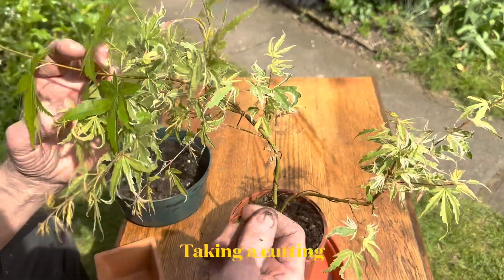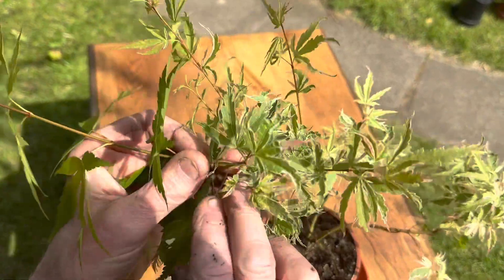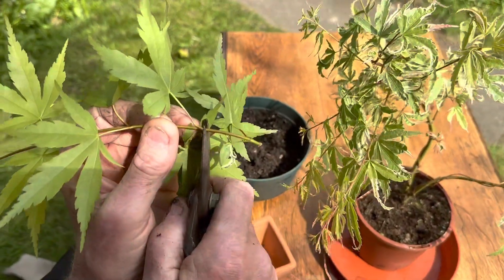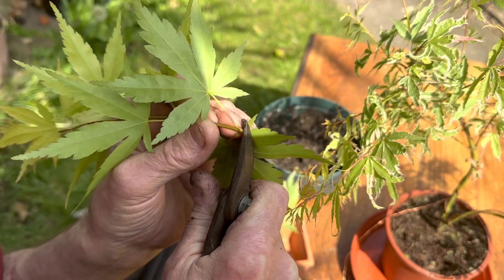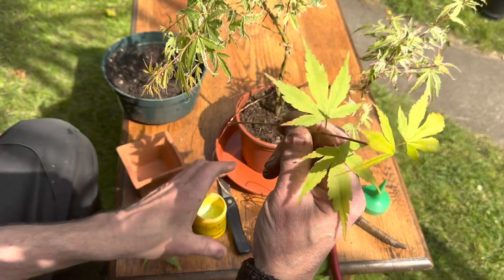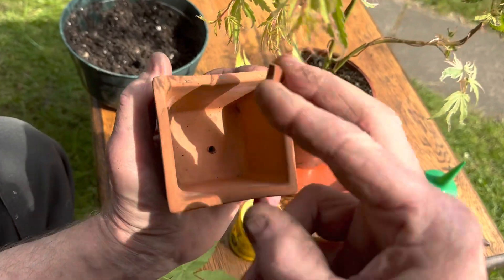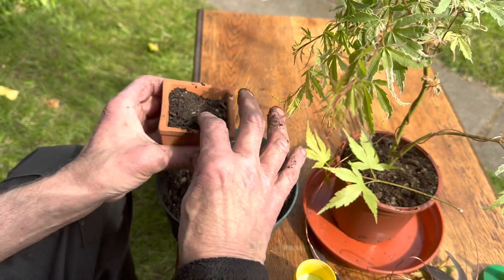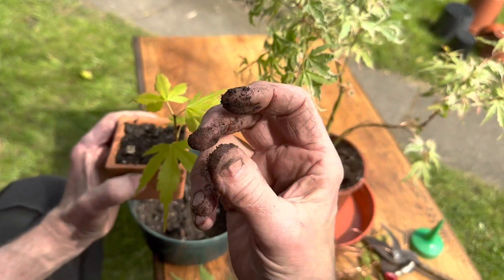“How to take a cutting from an Acer” : Make a bonsai tree at home, Part 4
Bonsai trees are a popular form of art and culture that originated in Japan. It involves growing and shaping trees in small pots to create a miniature version of a full-sized tree. While bonsai trees are beautiful to look at and add a sense of tranquility to any environment, they can also be expensive to purchase. This is where taking a cutting from an Acer tree and making a bonsai tree at home can come in handy. In this article, we will discuss how to take a cutting from an Acer tree and create a beautiful bonsai tree at home.

Introduction
Bonsai is a Japanese art form that involves growing and shaping small trees in pots to create a miniature version of a full-sized tree. The process of growing bonsai trees is a long and complex one that involves many steps, but the end result is a beautiful and unique tree that can last for decades. One of the key components of bonsai tree making is taking cuttings from other trees, which can then be used to create new trees in a variety of styles.
In this article, we will focus on taking a cutting from an Acer tree and creating a bonsai tree at home. We will provide step-by-step instructions on how to take the cutting, root it, and shape it into a beautiful bonsai tree. Additionally, we will provide tips on caring for your bonsai tree once it has been created.

How to take a cutting from an Acer tree
Before we get started, it is important to understand that not all Acer trees are suitable for bonsai making. The best Acer trees for bonsai are those that have small leaves and a well-defined structure, such as the Japanese maple. These trees are often used in traditional Japanese bonsai making and are the best choice for beginners.
To take a cutting from an Acer tree, you will need a few basic tools, including a pair of sharp scissors or pruning shears, a small container filled with rooting hormone, and a pot filled with a well-draining soil mixture.

Step 1: Choose a healthy branch
The first step in taking a cutting from an Acer tree is to choose a healthy branch. Look for a branch that is roughly the thickness of a pencil and has a few leaves growing on it. Avoid branches that are too thin or too thick, as they may not root properly.

Step 2: Cut the branch
Using your sharp scissors or pruning shears, make a clean cut about 1 inch below a node (the point where a leaf grows from the stem) on the chosen branch. The cutting should be roughly 6 inches in length, with at least 2 or 3 leaves on it.

Step 3: Apply rooting hormone
Dip the cut end of the cutting into the rooting hormone, making sure to coat the entire cut end. This will help the cutting to root faster and more successfully.

Step 4: Plant the cutting
Insert the cutting into the soil mixture, making sure to bury the cut end of the branch about 1 inch deep. Gently firm the soil around the cutting to ensure that it is secure in the soil.

Step 5: Water the cutting
Water the cutting thoroughly, making sure to saturate the soil around it. Allow the excess water to drain away before placing the container in a warm, bright location that receives indirect sunlight.